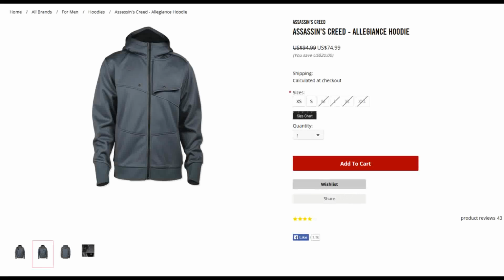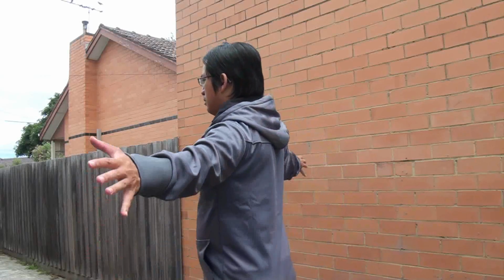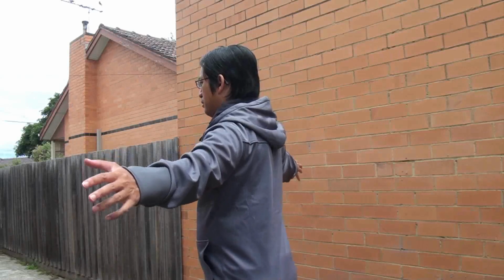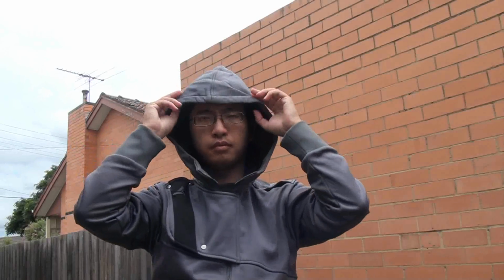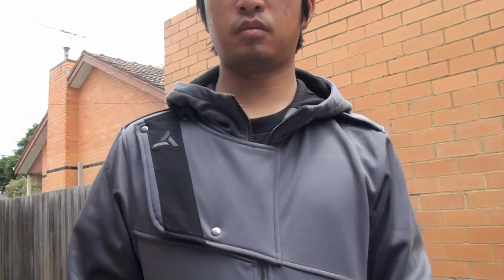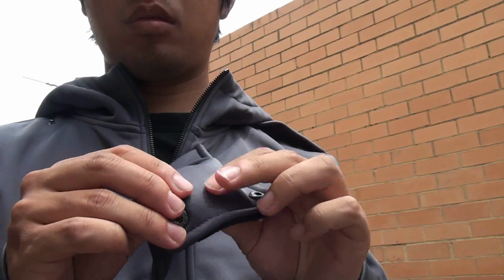Assassin's Creed | Ubiworkshop - Allegiance Hoodie Review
I'm Abstergo. I'm not Abstergo. I'm Abstergo...I can't decide!

Also featured:
Desmond Hoodie*:

*original version no longer sold